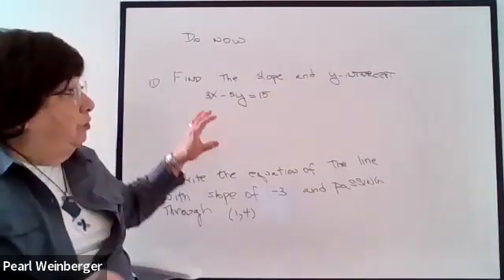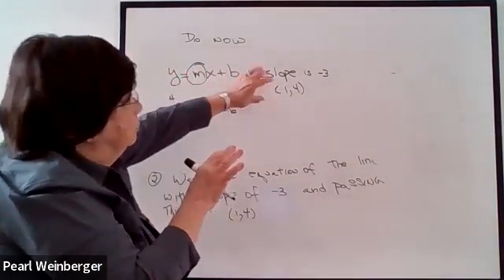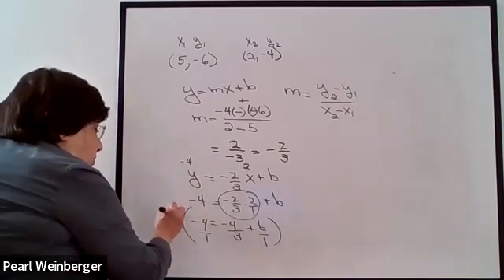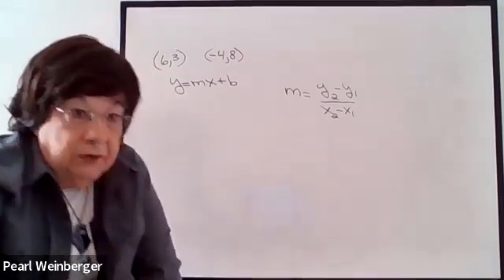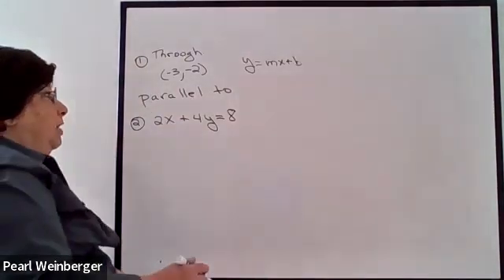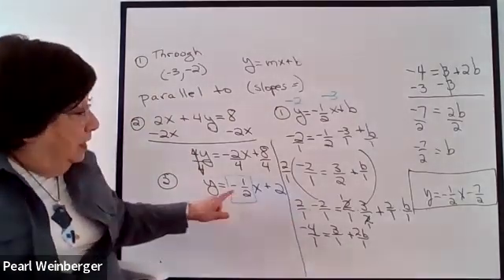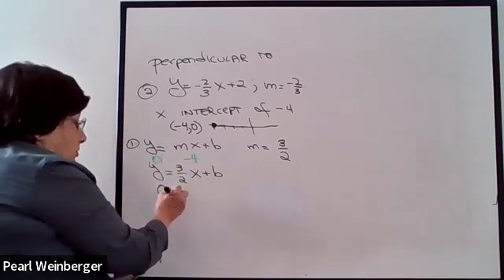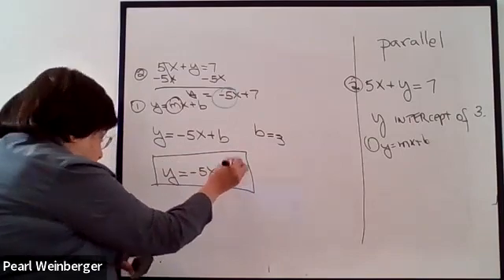Math 136 006C Class #9 Sept 19, 2022